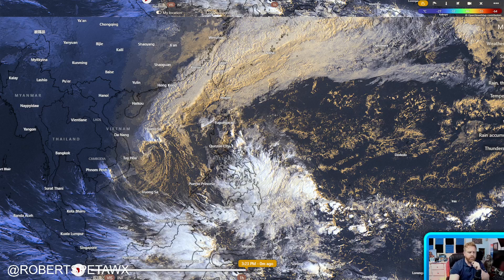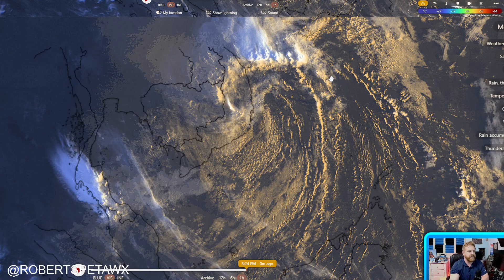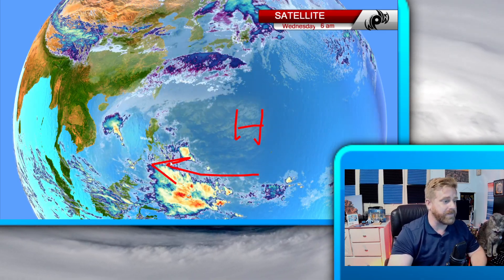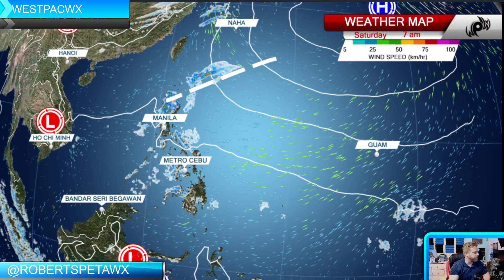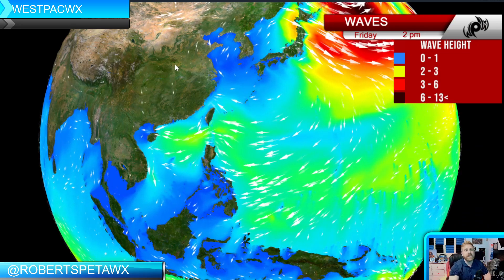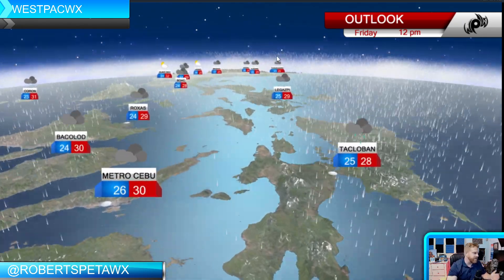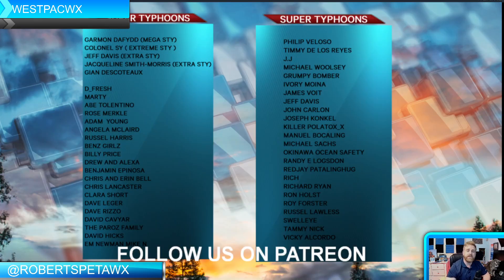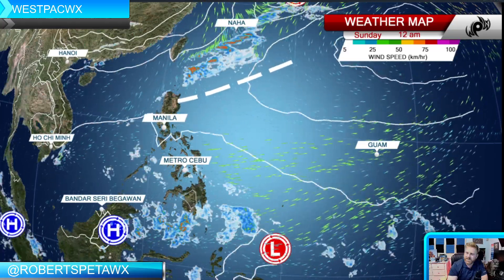Tropical Depression and Shearline Setup and Forecast, westpacwx update